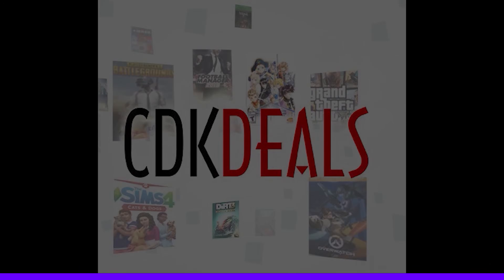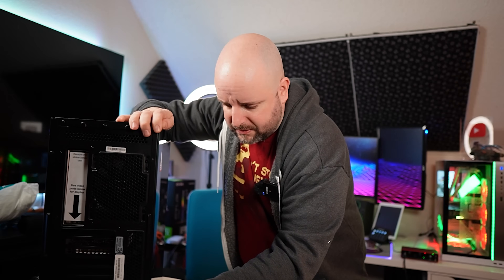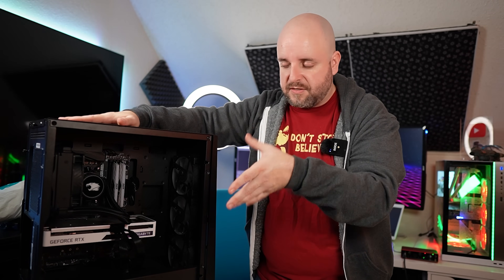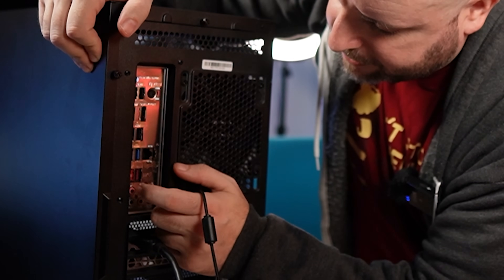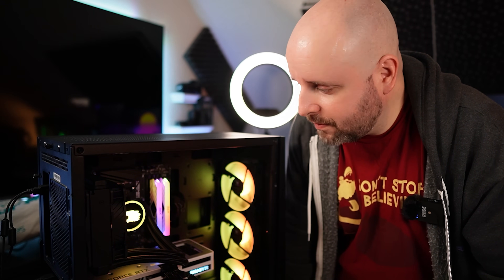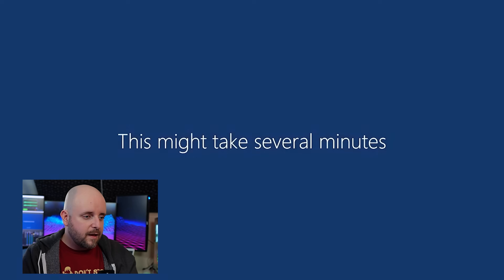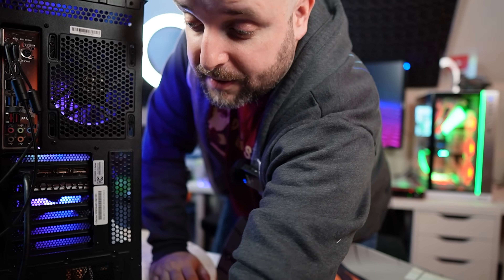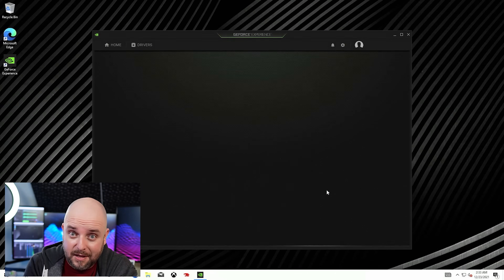How to Set Up Your New Prebuilt or Custom Gaming PC!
So you got your new prebuilt gaming PC for the holidays...now what?? In this special holiday episode of System Integrators Weekly, we'll take it step by step and get you gaming in no time! There's even a great tip for getting the best airflow possible near the end of the video. Happy Holidays everyone!!

This video features an iBUYPOWER RDY system, here's a link to see what they have in stock right now!
TWITCH STREAMS: For one on one help with customizing your own gaming PC suited to your needs and budget, join me on stream! I do the PC buyer's assistance streams every Sunday, Tuesday and Thursday at around 8:00 pm CST. It's helpful, informative, and honestly just a really good time. See you there!

Be sure to add @techie so the team is notified. READ THE RULES AND PINNED COMMENTS BEFORE POSTING!